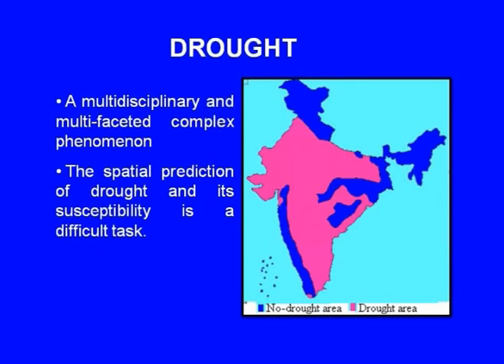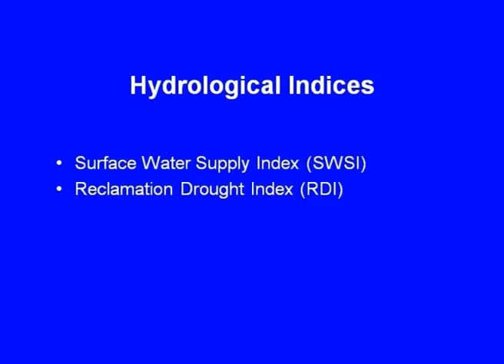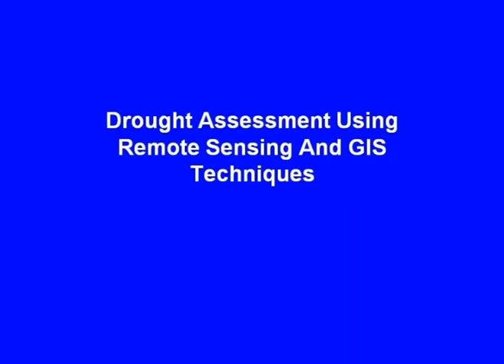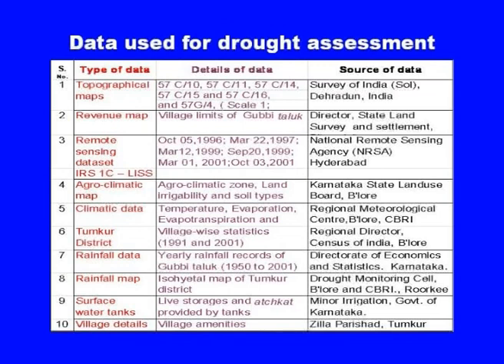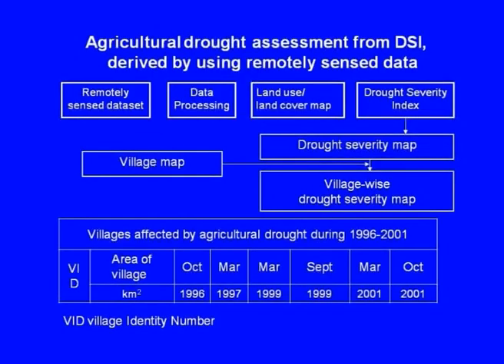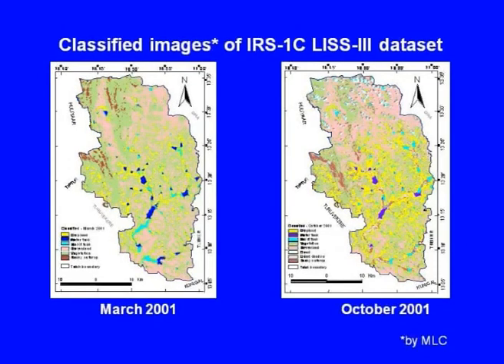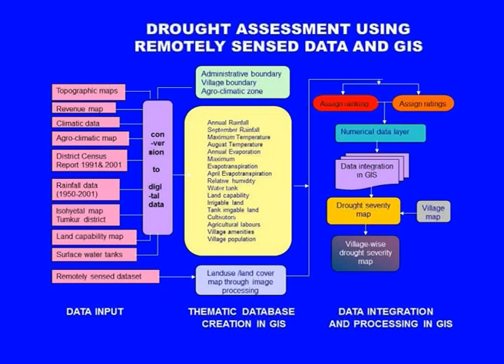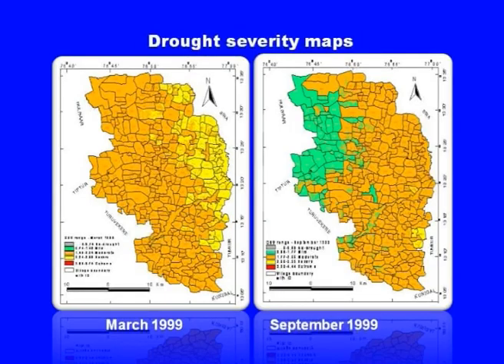Mod-01 Lec-33 Application to Drought Management